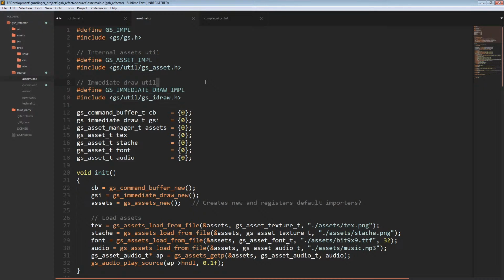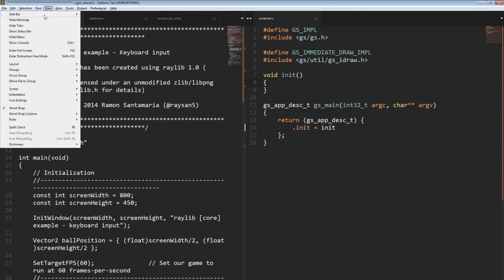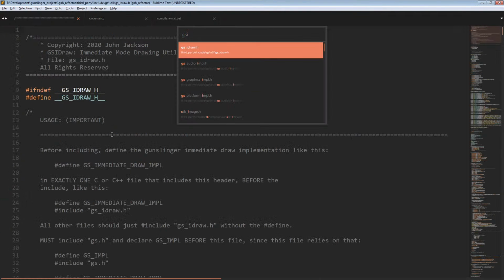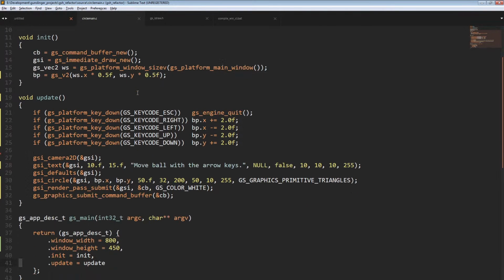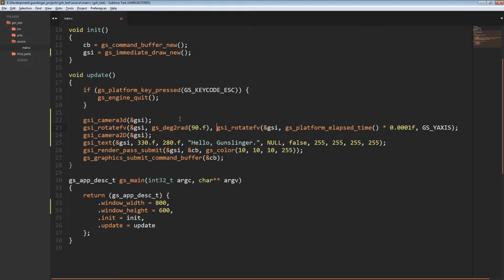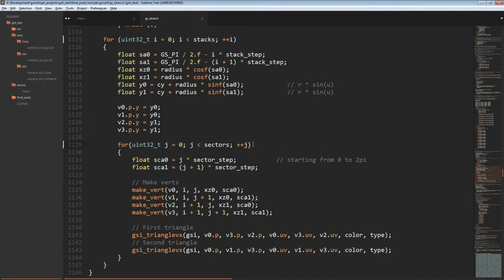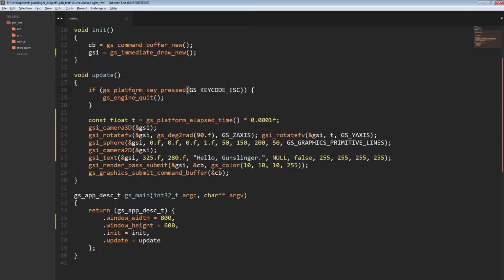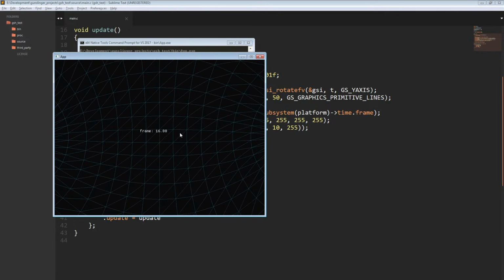Gunslinger: C / Opengl Dev Stream - Wrapping Up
Streaming work for gunslinger, my header-only c99 game framework.